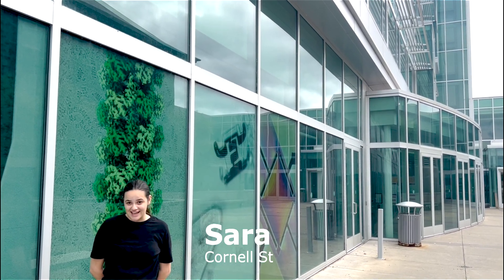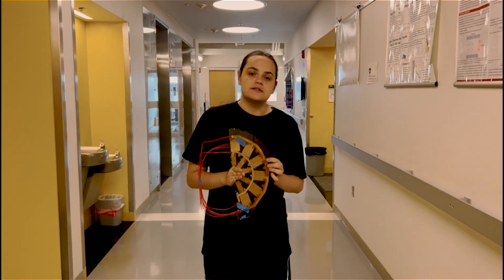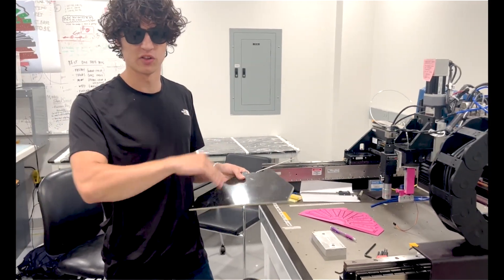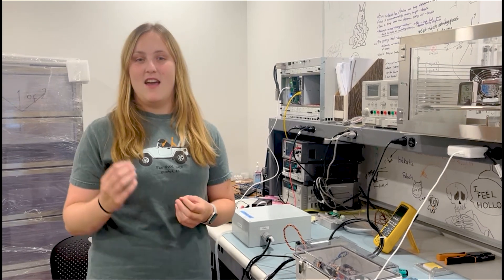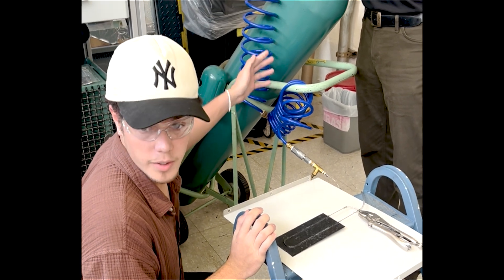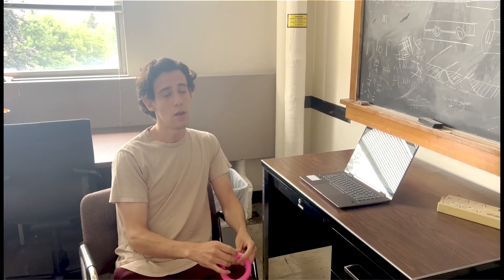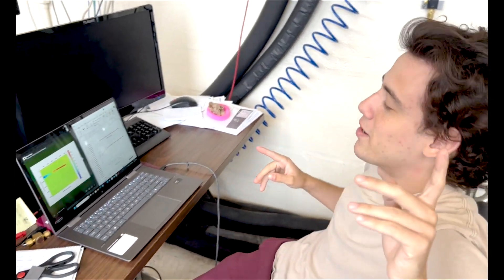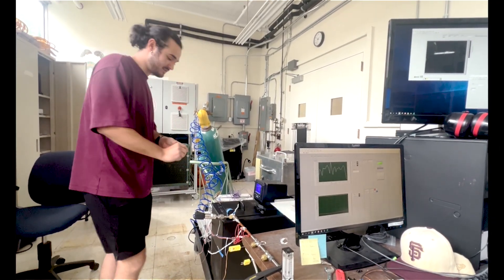Manfredo Jillian Rami Januel Miguel CMS Video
Summer Students from the CLASSE Research Experiences for Undergraduates (REU) created short videos to highlight their research projects over the summer of 2024.